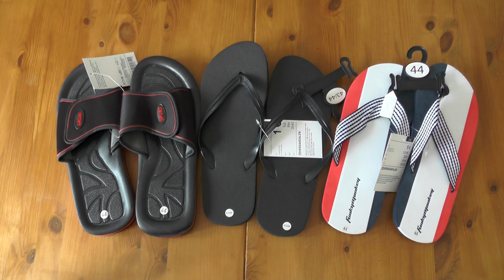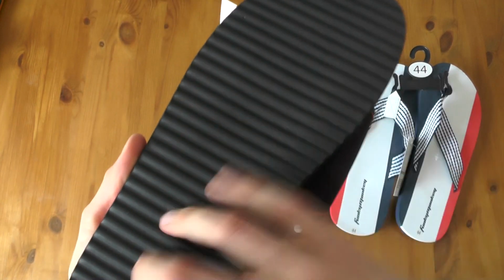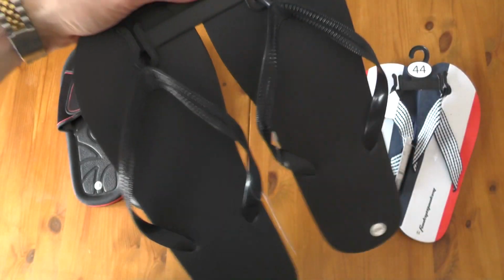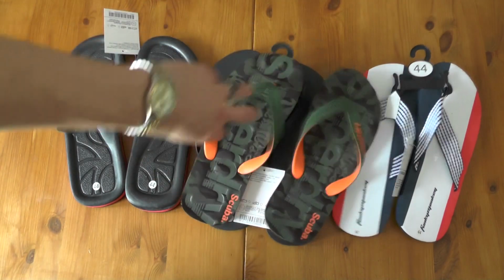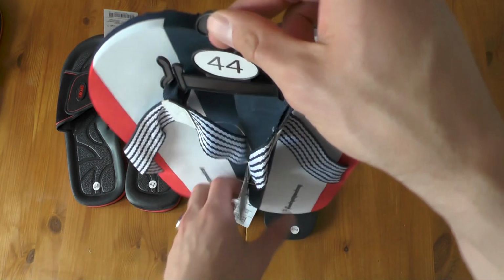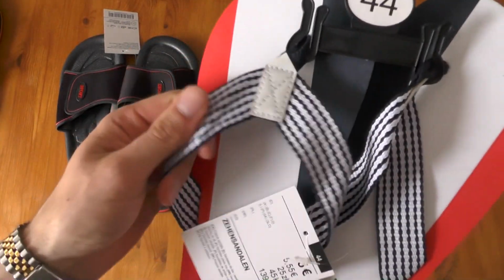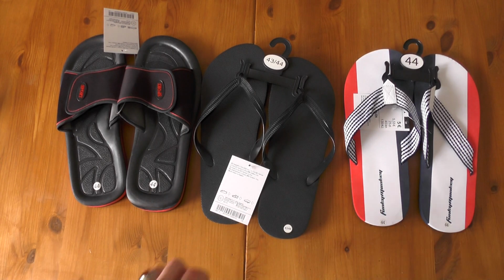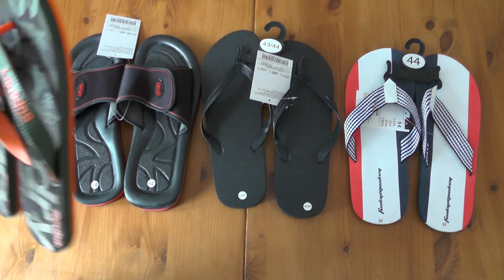Cheap Flip Flops Comparison (Summer 2020)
Ever wondered how good or bad the cheap Flip Flops feel like? No?
Me neither, but when walking around in a certain store I found these and thought that it would be an interesting comparison to see how good or bad they acutally are.